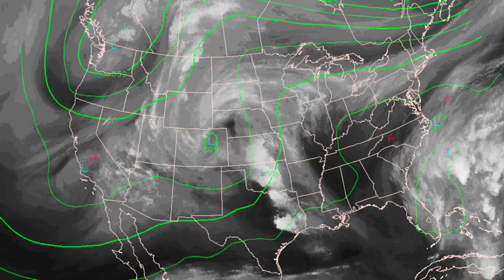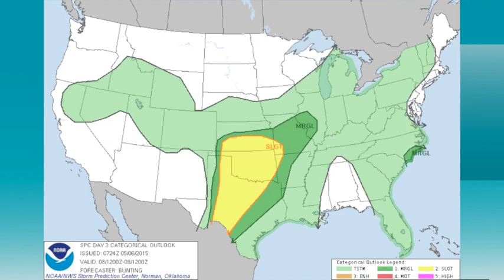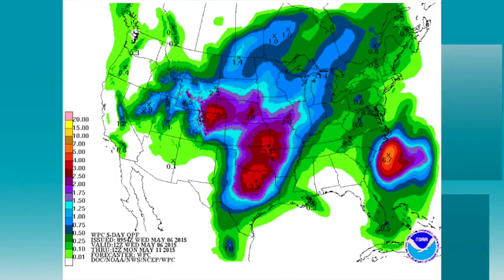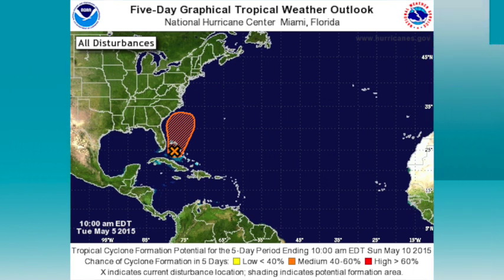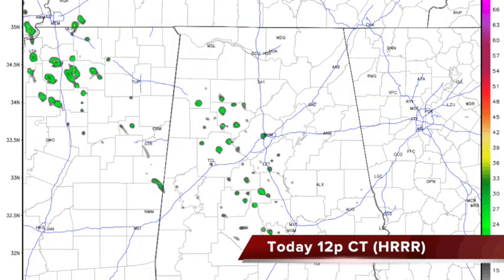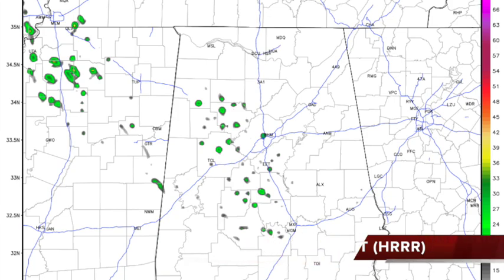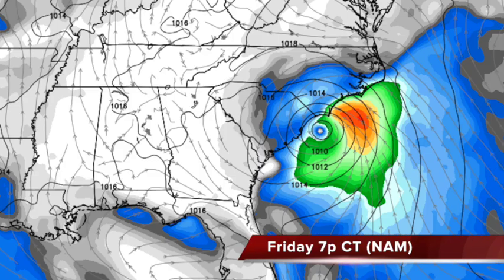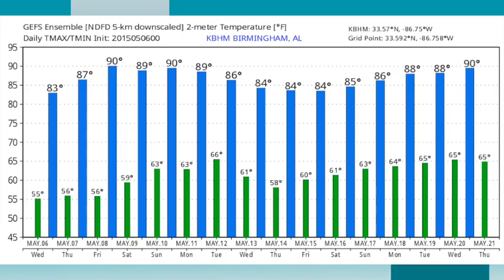May 6, 2015 Weather Xtreme Video - Morning Edition